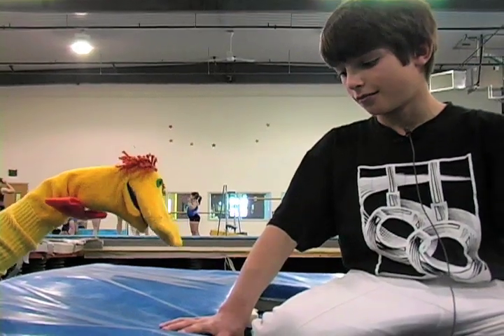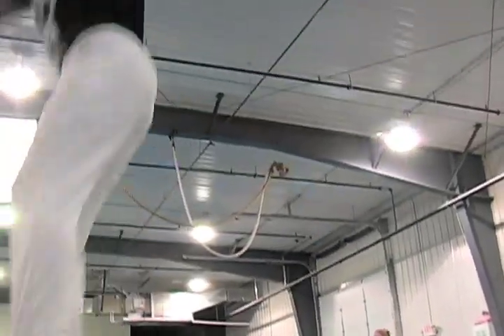Sox News, Episode 1 - April (Part 3 of 3)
This is the part three of the premiere episode of Sox News. This children's educational program follows the Sox News team through their news stories and behind-the-scenes happenings.

Sox News is a co-production of the Black Dirt Theater and Hastings Community Television.

First aired April 2010 on Hastings Community Television, Channel 14.